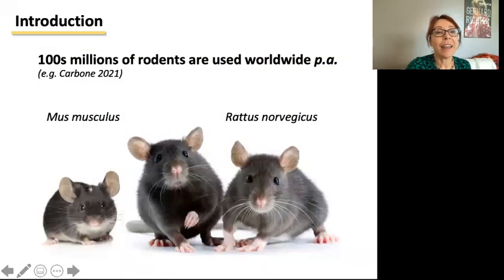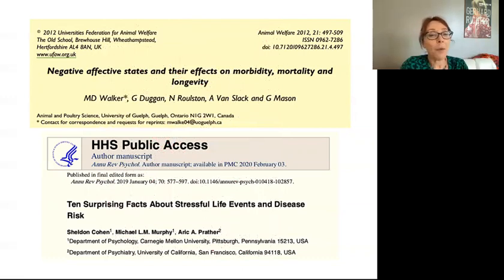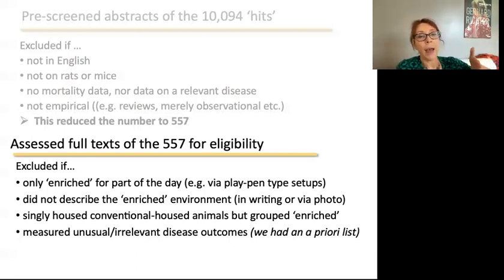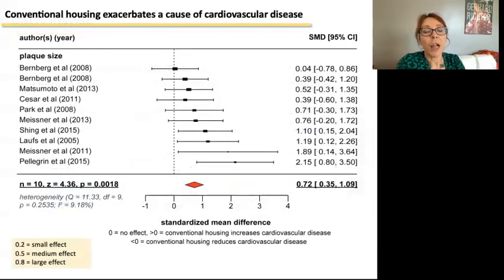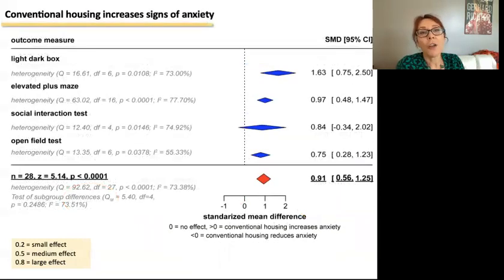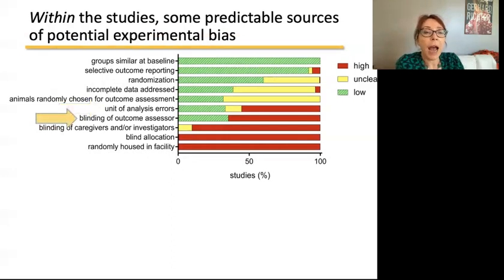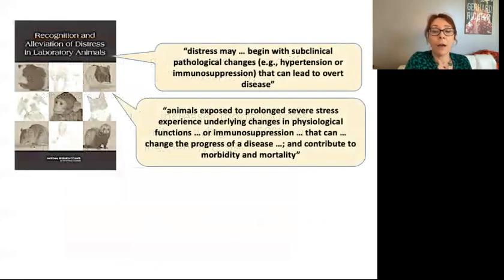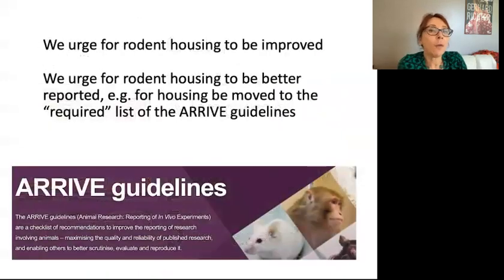Impact of conventional housing on stress-sensitive health of lab rodents | Dr. G.J. Mason & J. Cait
"The impact of conventional housing on stress-sensitive health conditions in laboratory rodents: a systematic review and meta-analysis" | The UFAW Plenary talk presented by Dr. Georgia Mason (co-authored by Jessie Cait) at ISAE 2021.

The Centre for the Study of Animal Welfare (CCSAW) was established in 1989, and was the first of its kind in North America and the second of its kind in the world. In 1996, the Centre was renamed the Colonel K.L. Campbell Centre for the Study of Animal Welfare in recognition of the commitment and support of Mrs. Mona Campbell, the widow of the late Colonel Campbell.

Since that time, we have grown tremendously from a group of 4 core faculty in the early days to 11 core faculty members, plus Associated Faculty and research across colleges who collectively advise nearly sixty graduate students completing Masters or Doctoral degrees on animal welfare topics at any given time.

The Campbell Centre's objectives fall into three broad categories, research, education and outreach, which align with our mission.